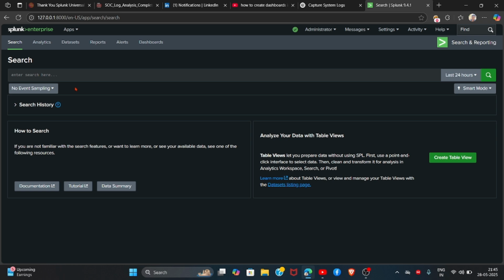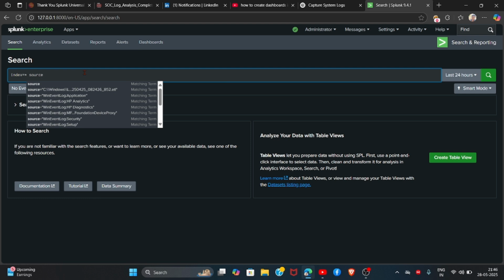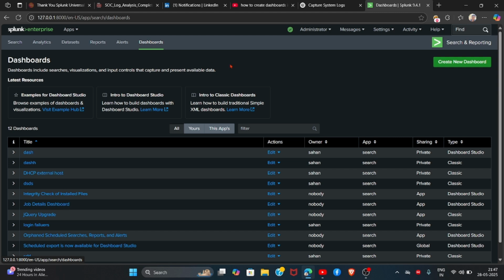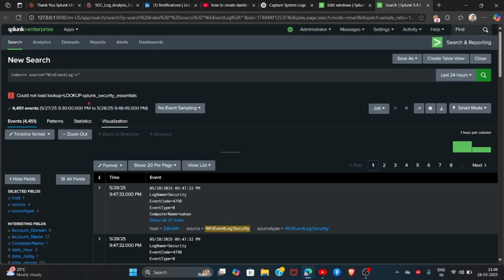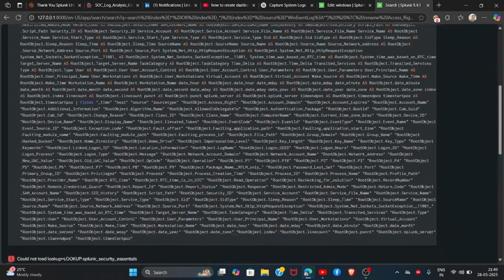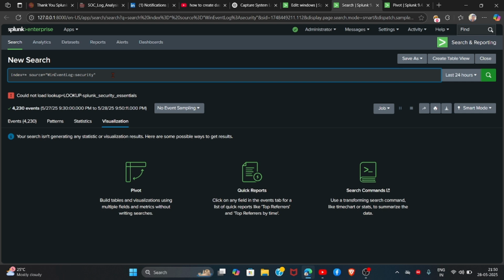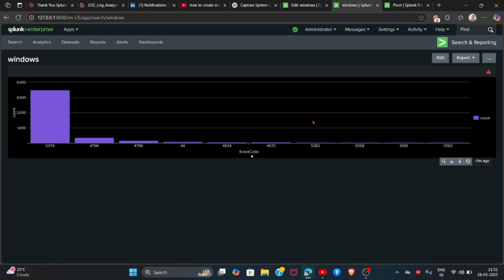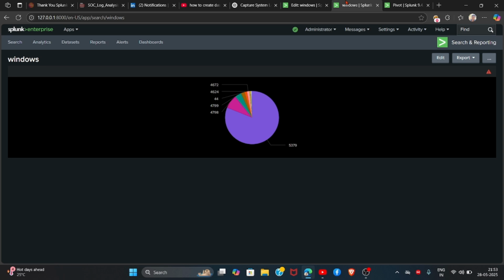Creating Dashboards in Splunk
🔍 Windows Event Log Monitoring with Splunk | Dashboard Demo

Welcome to this demo where I showcase a custom Splunk dashboard designed to monitor and visualize Windows Event Logs. This dashboard is especially useful for SOC analysts, cybersecurity learners, and anyone interested in log analysis.

📊 What's Included in This Dashboard?

Top Event IDs sorted by frequency

Visual breakdown of Windows installation failures

Pie chart distribution of various Event IDs

Real-time insights for error detection and system health monitoring

🛠 Tools & Technologies Used:

Splunk Enterprise

Custom SPL (Search Processing Language) queries

💡 Use Cases:

Threat Hunting

Security Monitoring

Incident Response

Troubleshooting System Failures

🔐 Whether you're building your skills as a SOC analyst or working on enterprise monitoring, this dashboard is a practical tool for real-world scenarios.